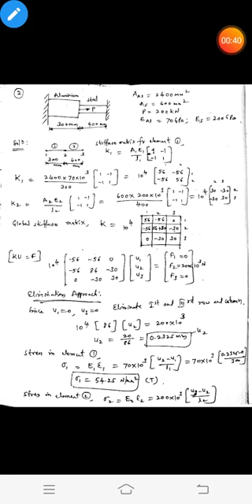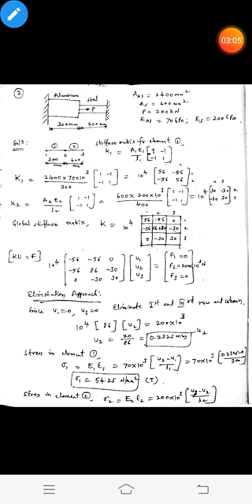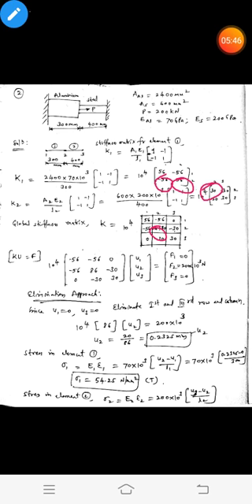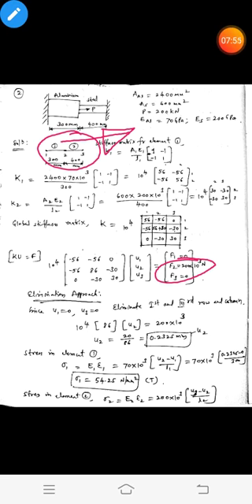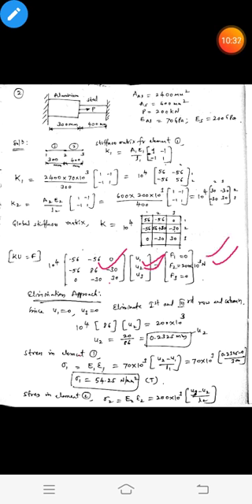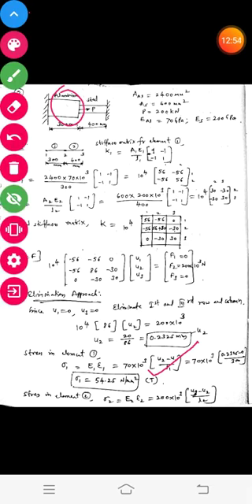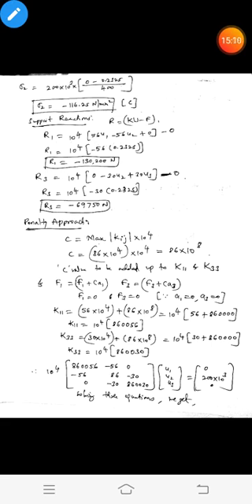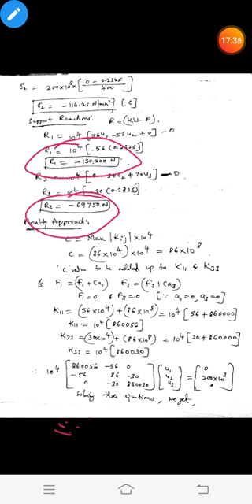17ME61_FEM_One Dimensional Elements, Analysis of Bars & Trusses_Analysis of Bars_Session1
Dear students, In this video session, you can learn how to determine the nodal displacements, stresses in each element & support reactions for the stepped bar subjected to point load using elimination approach using FEM.